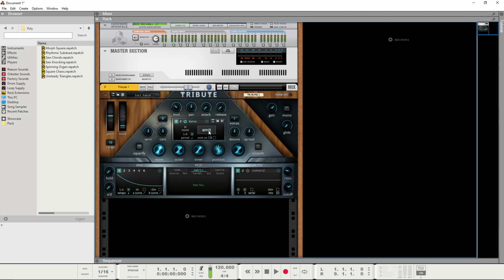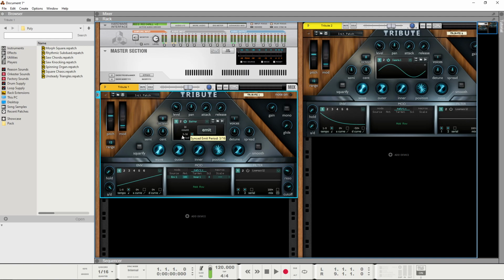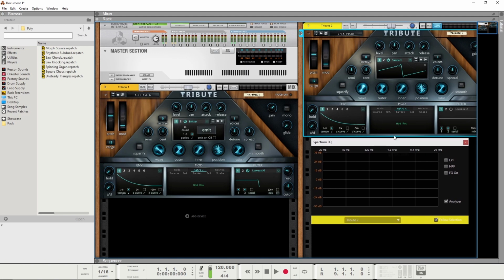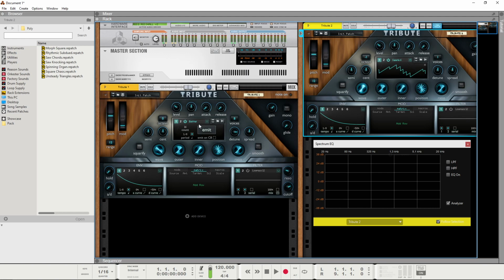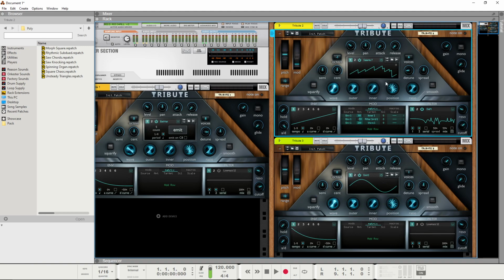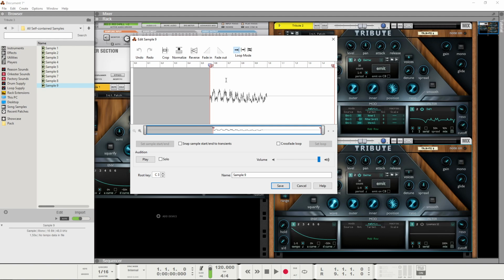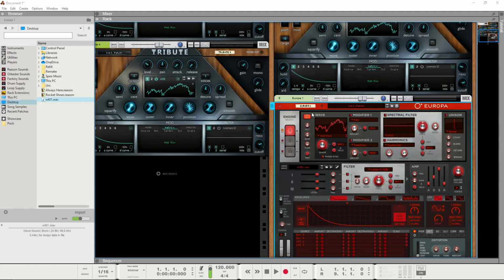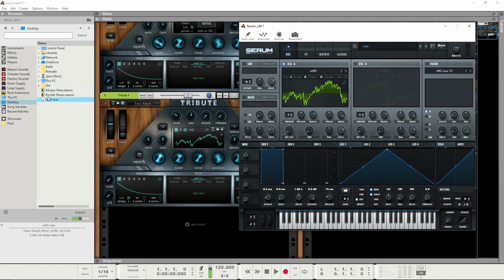How To Generate Wavetables with Tribute